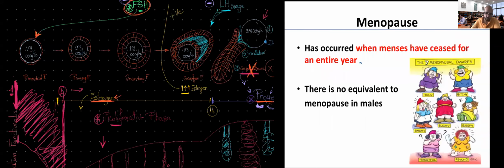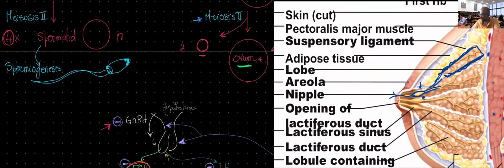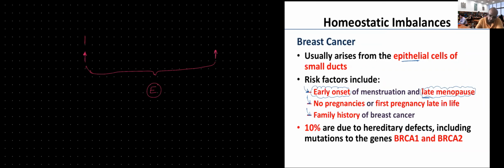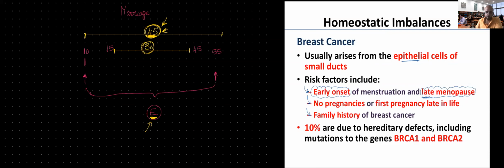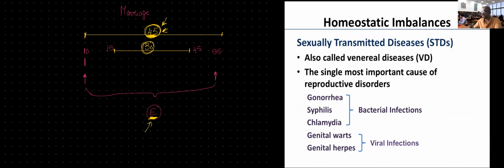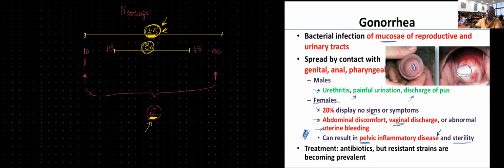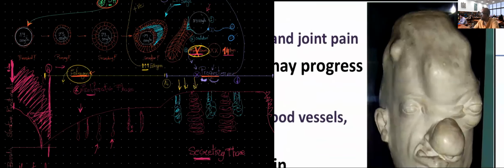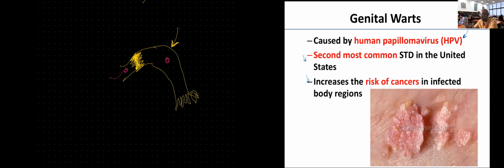Chapter 27 Part 4